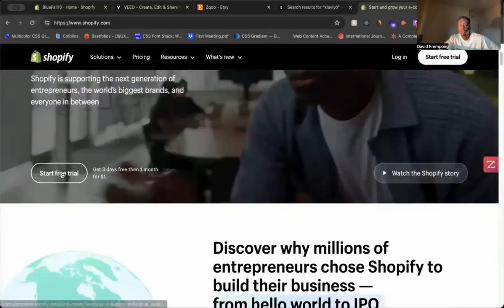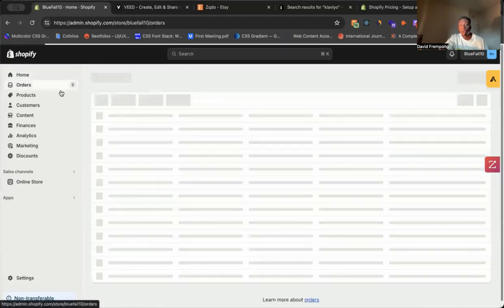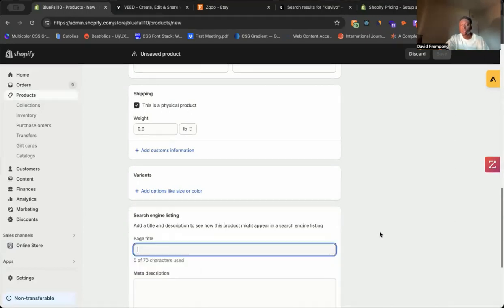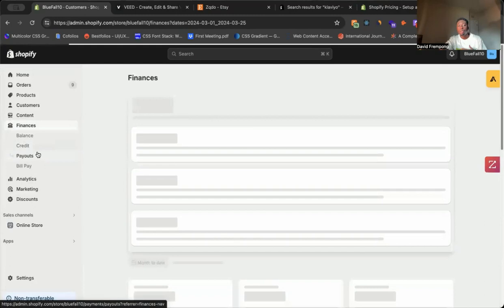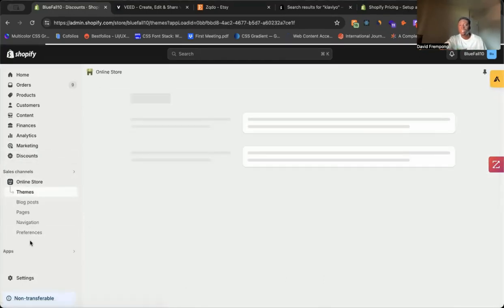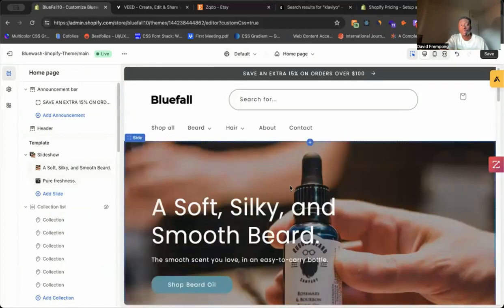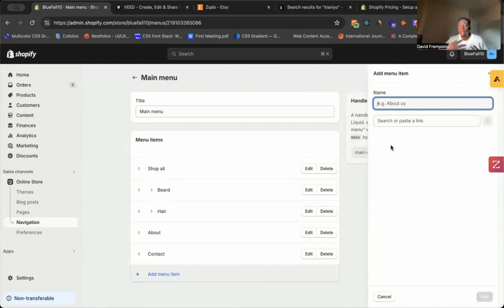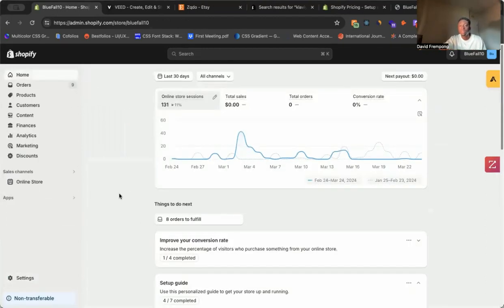Here's How to Start a Shopify Store in 2024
Curious about my monthly Shopify website support plan?

In this video, we cover how you can easily get started with creating your Shopify store.